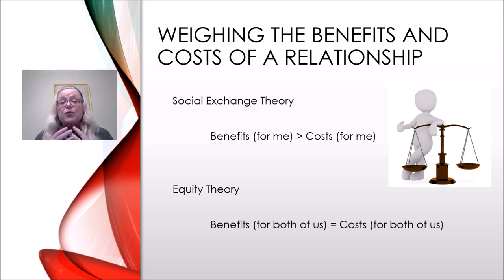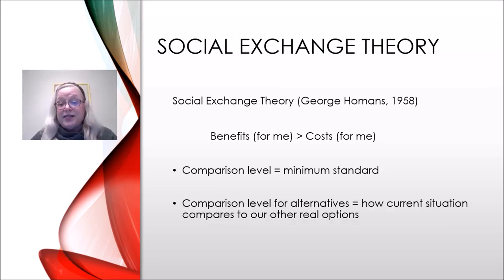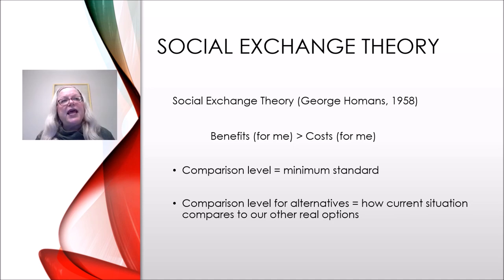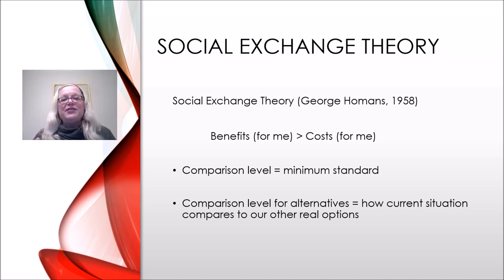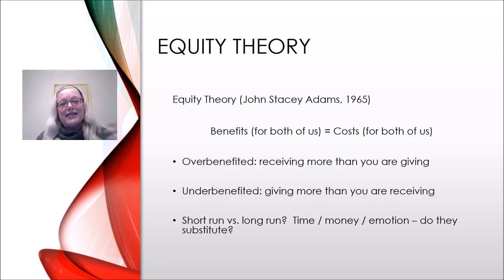Theories of costs and benefits